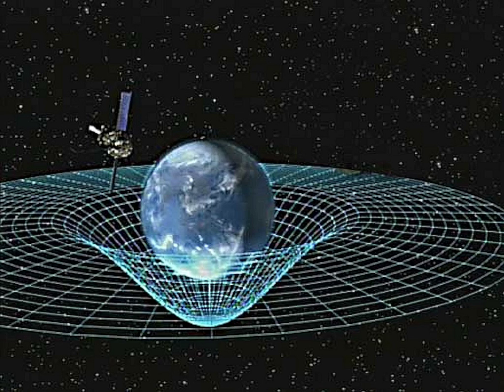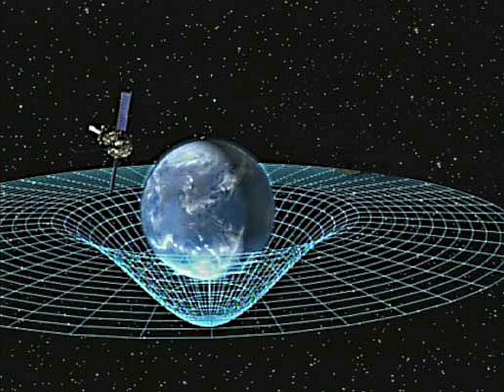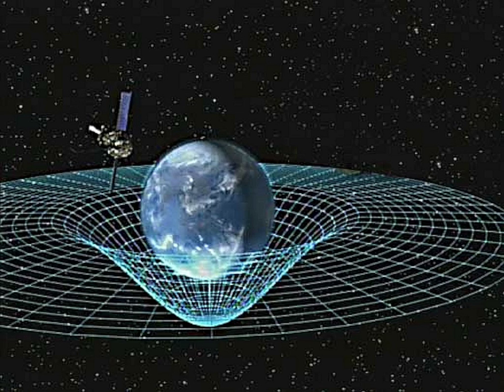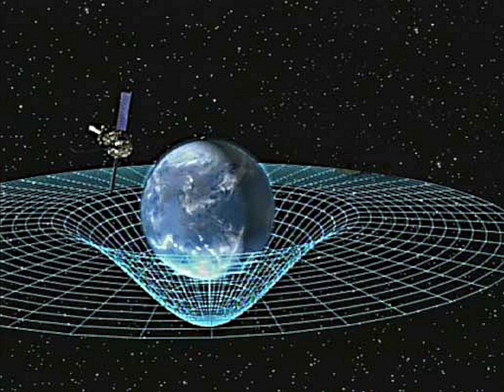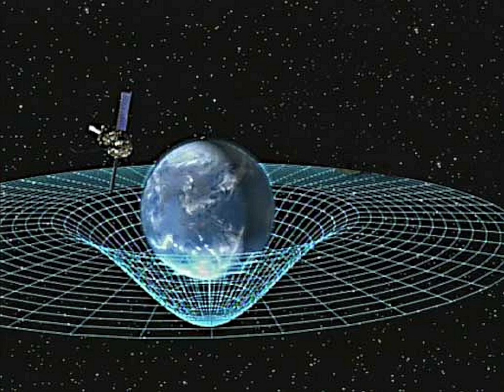Spacetime Topology | Wikipedia audio article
00:00:32 1 Types of topology
00:00:47 1.1 Manifold topology
00:01:14 1.2 Path or Zeeman topology
00:02:23 1.2.1 Properties
00:03:36 1.3 Alexandrov topology
00:05:50 2 See also

- Socrates

SUMMARY
Spacetime topology is the topological structure of spacetime, a topic studied primarily in general relativity. This physical theory models gravitation as the curvature of a four dimensional Lorentzian manifold (a spacetime) and the concepts of topology thus become important in analysing local as well as global aspects of spacetime. The study of spacetime topology is especially important in physical cosmology.